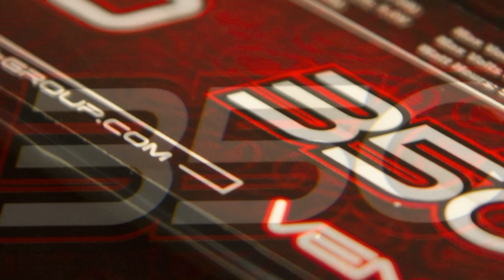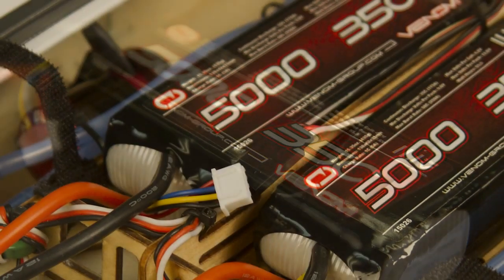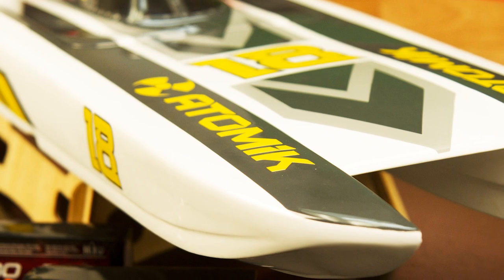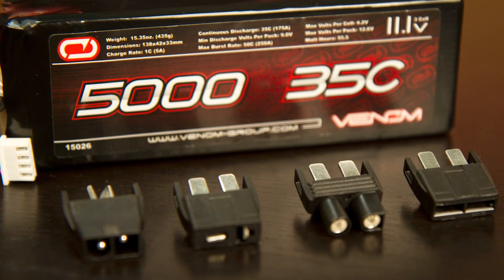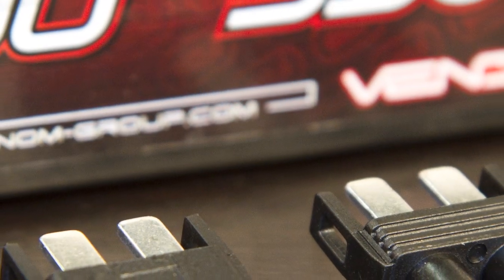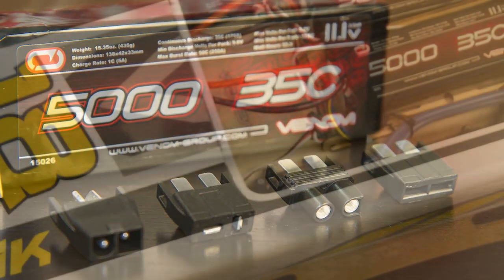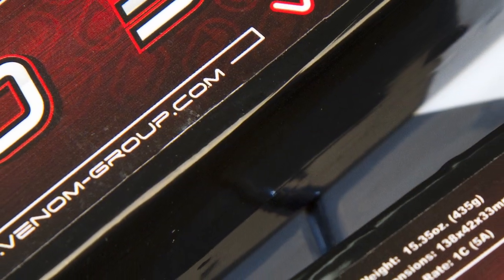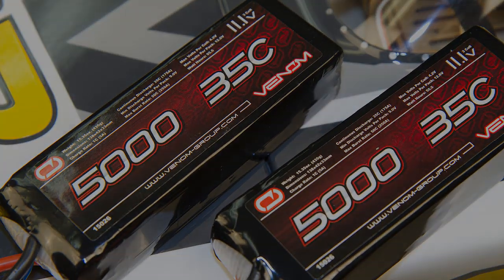Venom 35C 3S 5000mAh 11.1 LiPO Battery with Universal Plug System 15026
Specifications:

Weight: 15.35 oz (435.2 g)
Battery Type: Lithium Polymer (LiPO Battery)
Configuration: 3S1P
Dimensions: 127 x 43 x 29 mm / 5 x 1.69 x 1.14 in
Plug Type: Venom UNI Plug. Compatible with Traxxas Plug, Tamiya Plug, Deans Plug & EC3 Plug.
Lithium ELC in Grams: 4.5
Wire Gauge: 12 AWG
Capacity: 5000mAh
Cell Count: 3
Volts: 11.1
Charge Rate: 5A
C Rate: 35C
Continuous Discharge: 35C (175A)
Min Discharge Volts Per Pack: 9V
Max Burst Rate: 50C (350A)
Max Volts Per Cell: 4.2V
Max Volts Per Pack: 12.6V
Watt Hours: 55.5
Fits the Following Model(s): Venom P1 35" King of Shaves, Traxxas 1/8 E-Revo Brushless, Associated 1/8 RC8Be Factory Team, Associated 1/8 SC8e Rockstar-Makita, Venom C1 34" E Segad, Venom Miss Excite, E-flite Habu 32 DF ARF, Associated 1/10 RC10R5 Oval, Kyosho 1/8 Inferno MP9e, Kyosho 1/8 Inferno VE Race Spec, Kyosho 1/8 Inferno VE, Losi 1/8 8igtE 2.0, Traxxas 1/8 E-Revo, Traxxas 1/7 XO-1, Venom 1/4 VMX 450, Venom C1 34" E King of Shaves